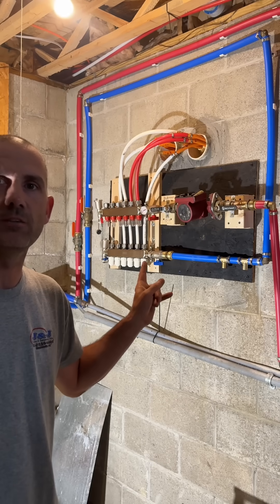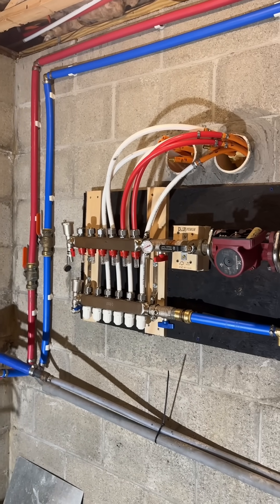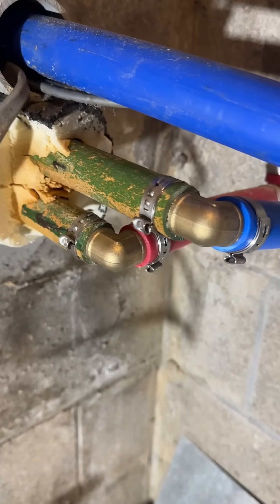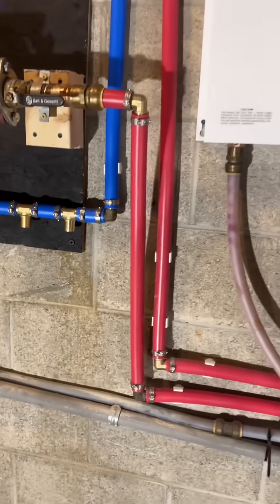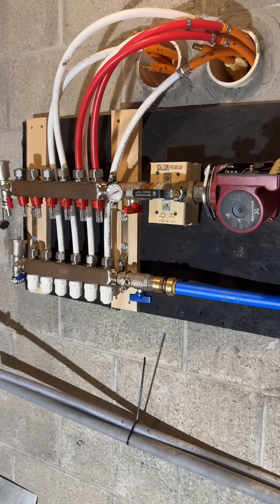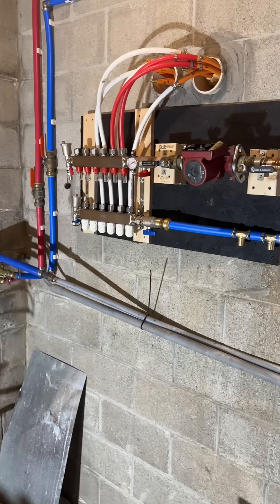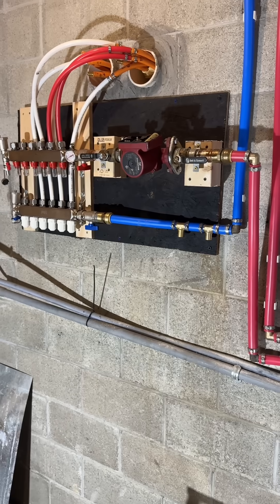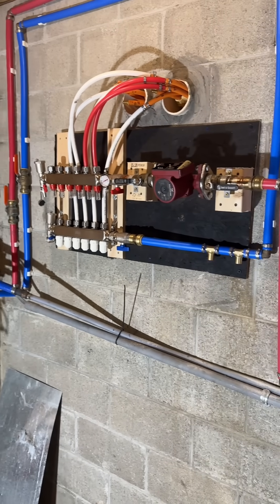Outdoor Wood Boiler Plumbing Upgrade | PEX Install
Upgrading my outdoor wood boiler with new PEX plumbing for better heat transfer and winter efficiency. Quick look at how I ran and connected the PEX lines to my Central Boiler Classic Edge 550.

🔥 outdoor wood boiler | PEX plumbing | Central Boiler | DIY heat | Off the Trails Outdoors